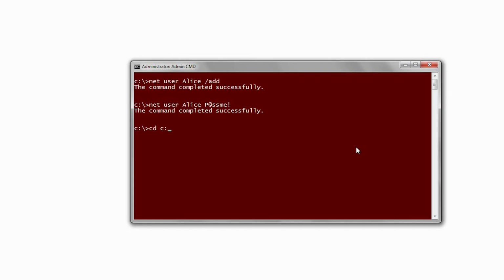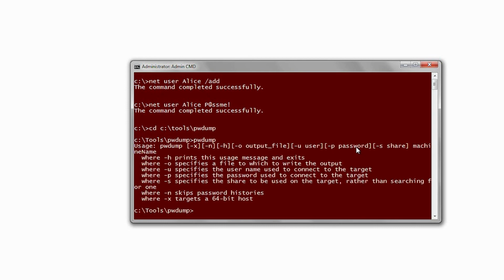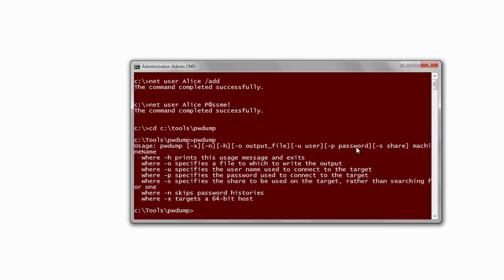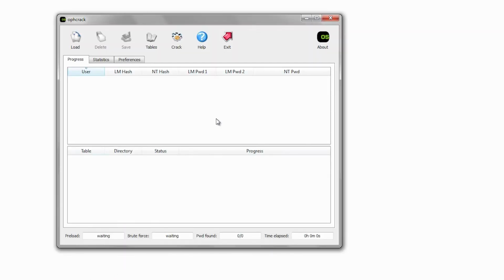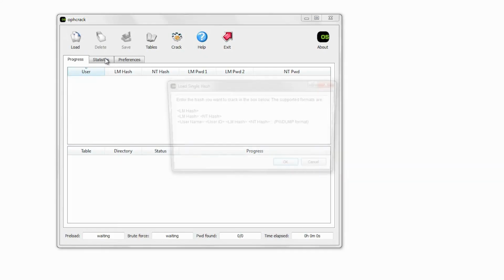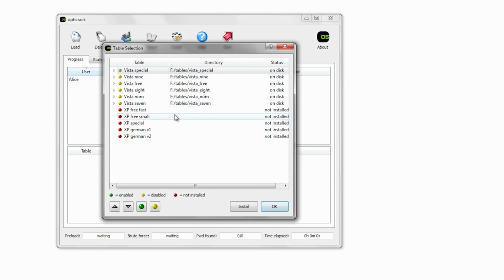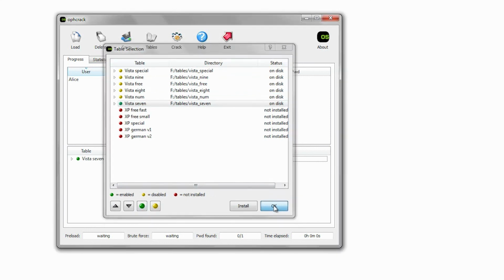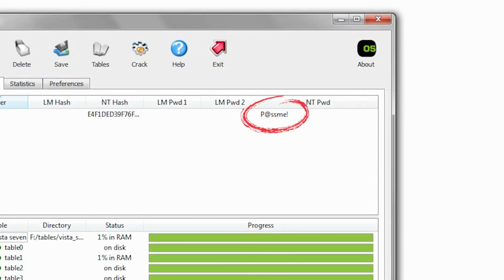Rainbow Tables - Crack The Cred - 109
In this episode of Crack the Cred, Dana shows us how to recover a Windows password from its hashed value.